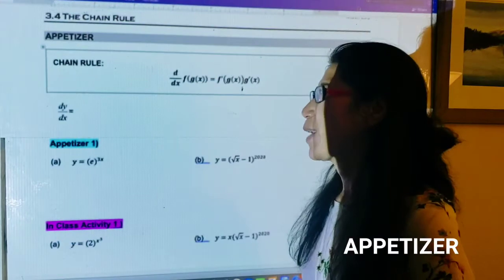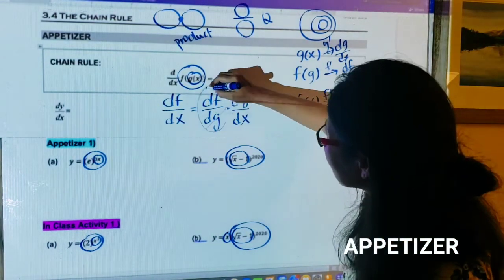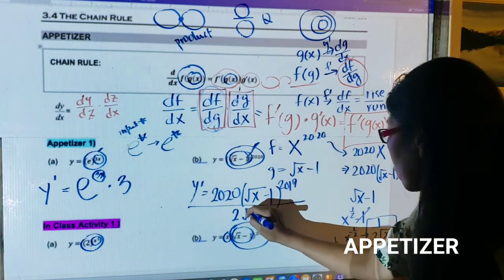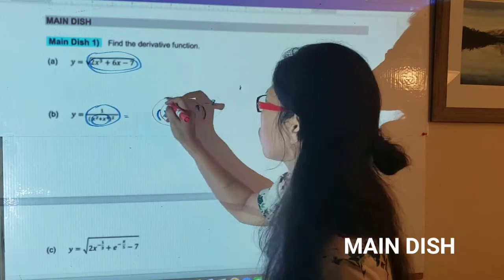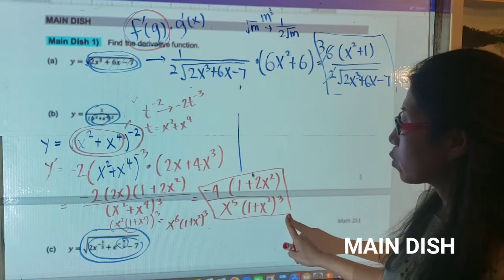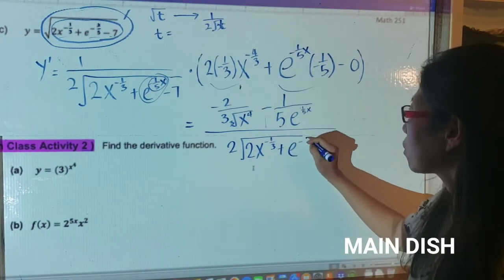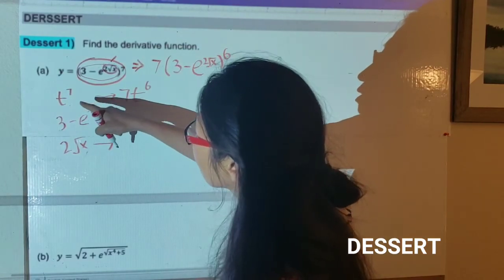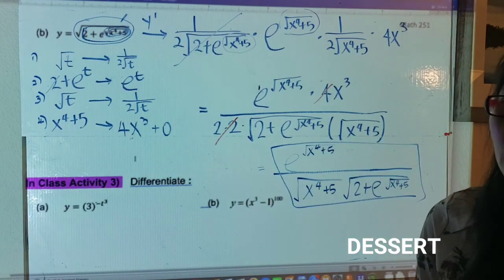Math 251 - 3.4